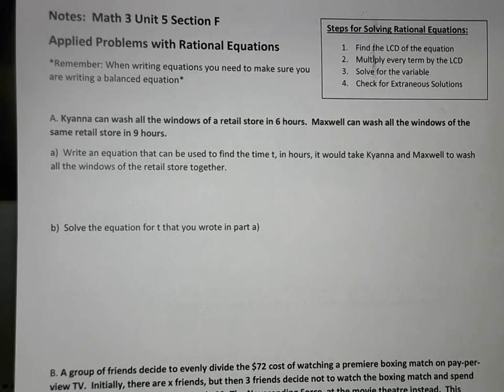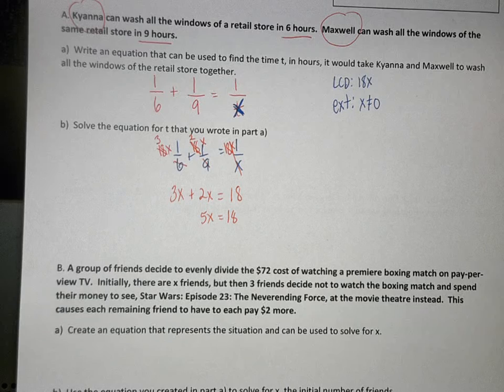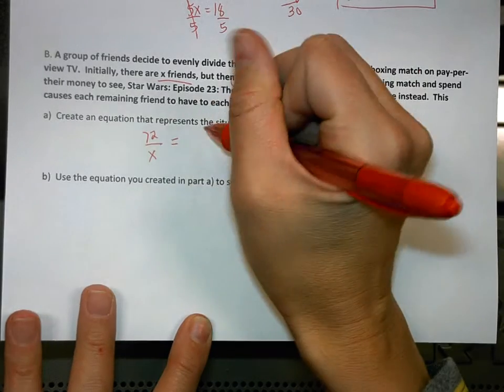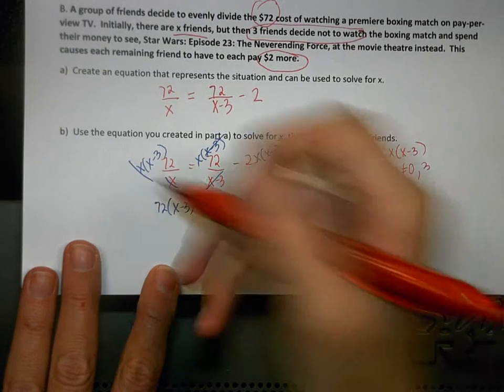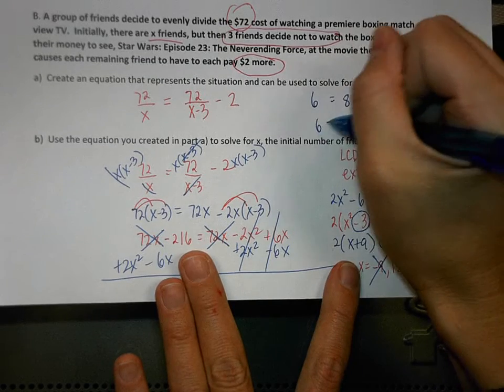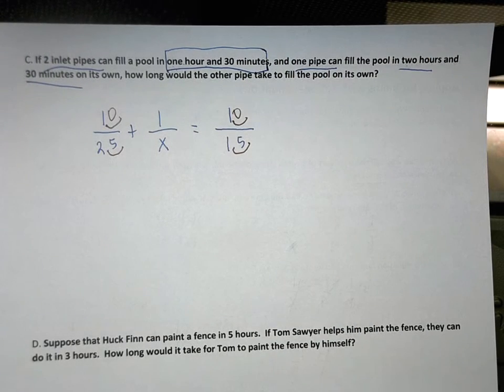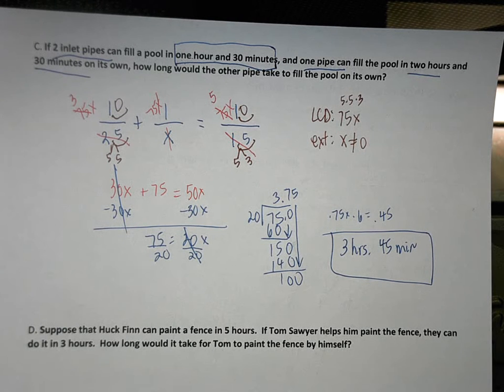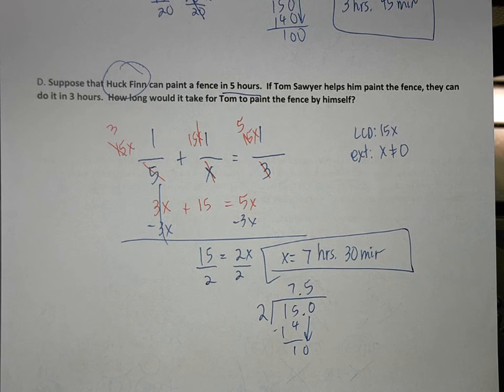Math 3 Unit 5 F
Applied Problems with Rational Equations